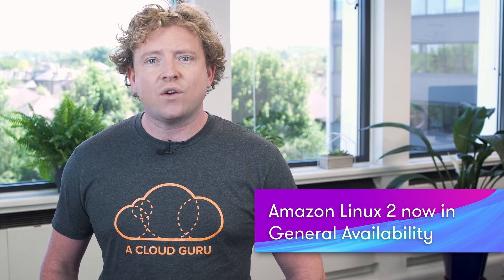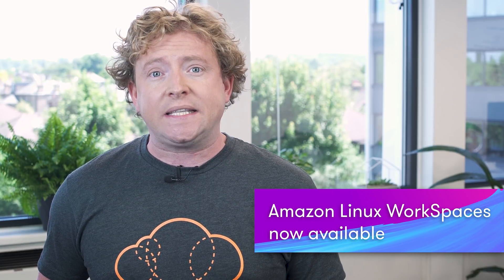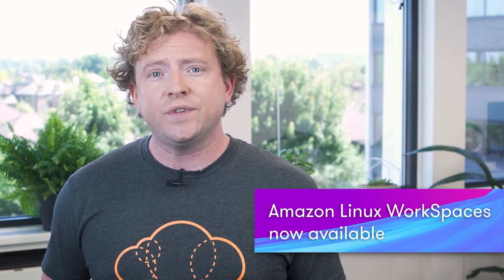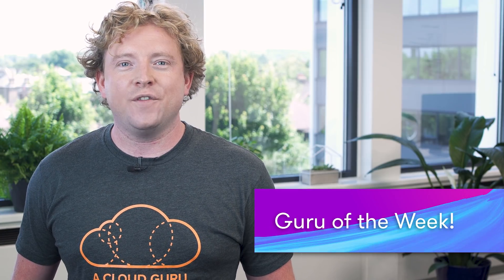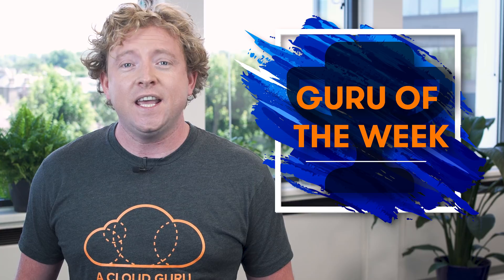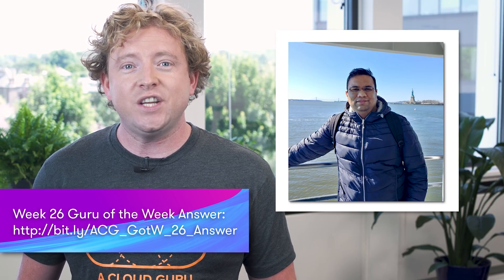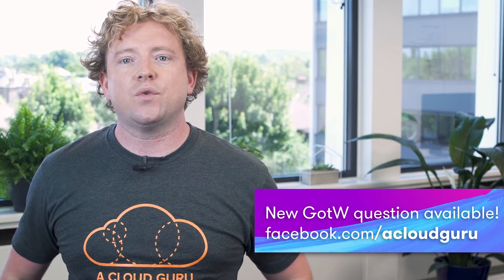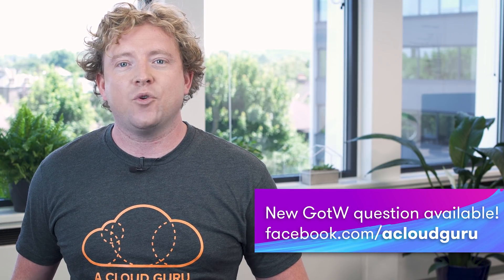AWS This Week - 1 July 2018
This Week: You can now trigger Lambda functions using SQS, Amazon Linux 2 is now in General Availability, Amazon Linux WorkSpaces are now available, EBS Elastic Volumes now includes EBS Magnetic volumes and we announce our Guru of the Week!